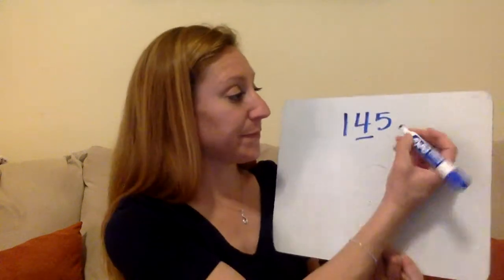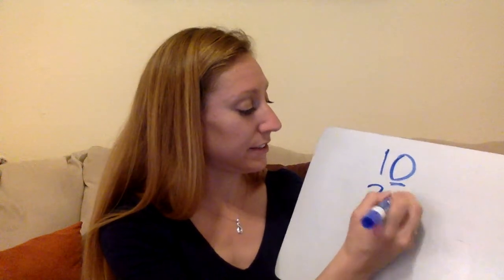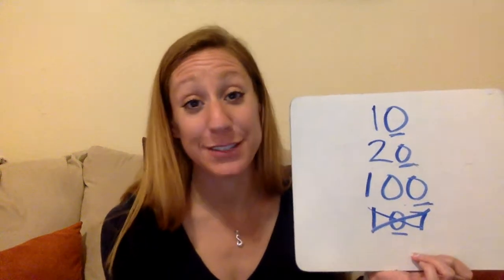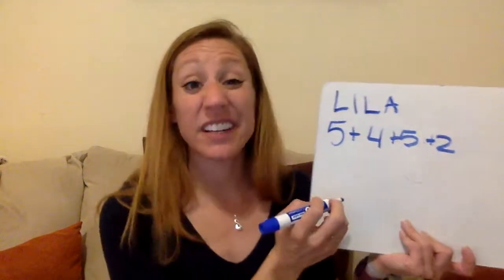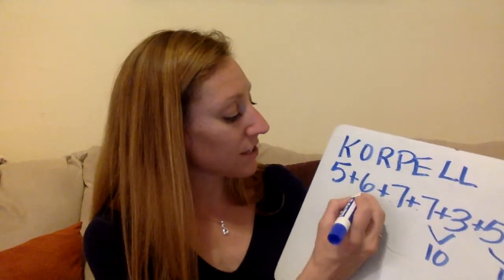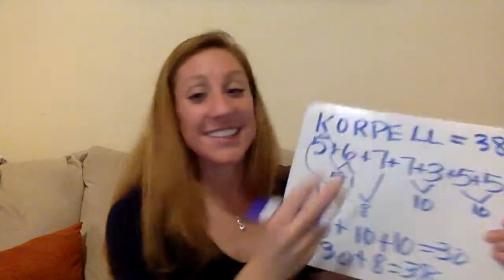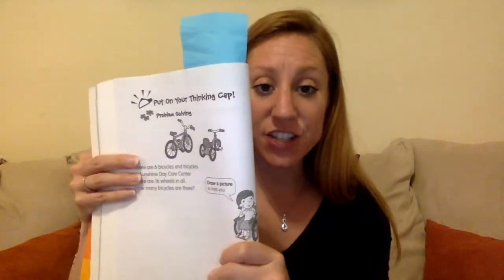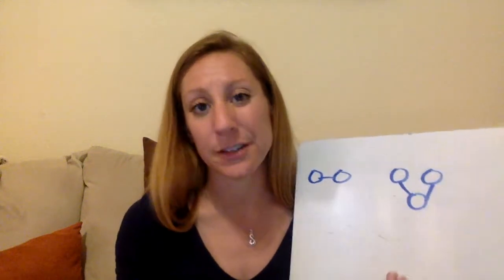Math 3/26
Review: place value
Put on Your Thinking Cap! workbook pages 105-106